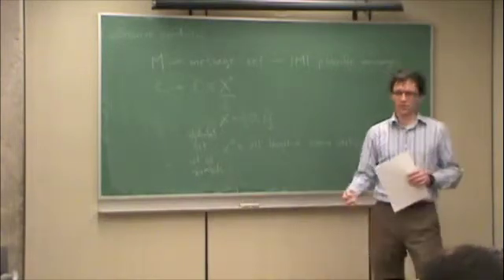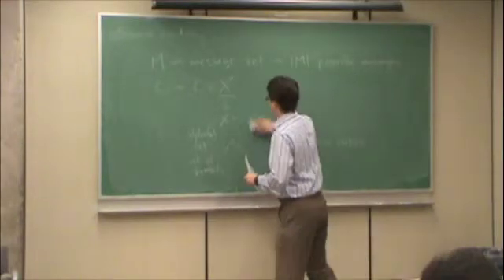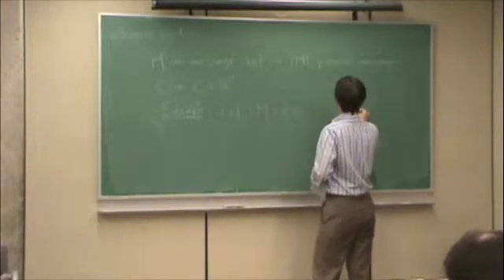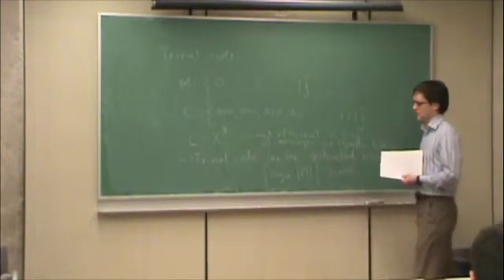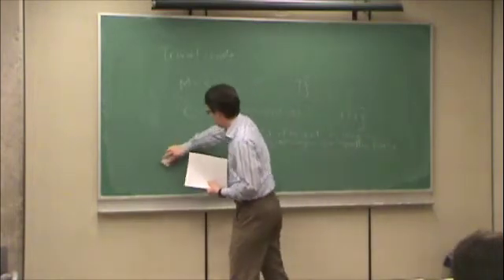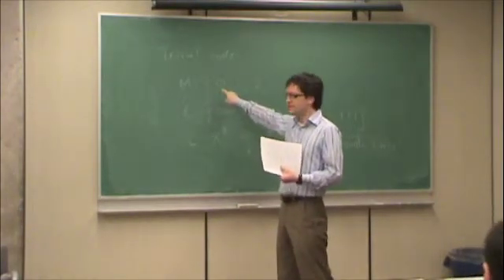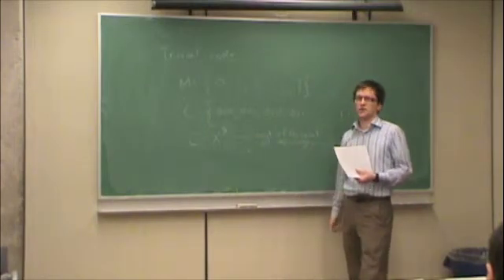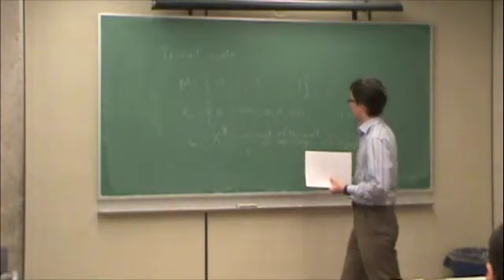Jan7-b-SourceCodingExamples1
Lecture on Jan. 7, 2010.  Source coding examples (part 1 of 3).